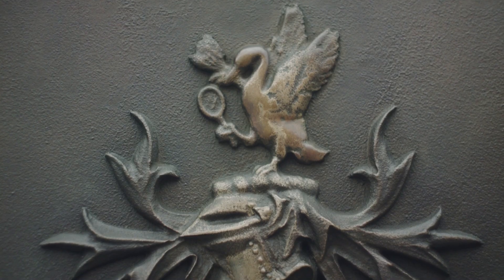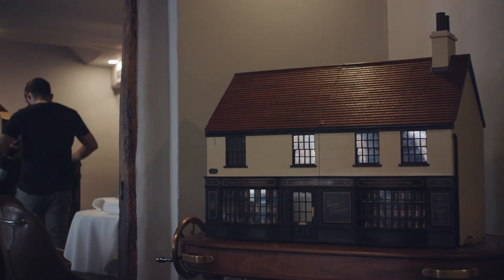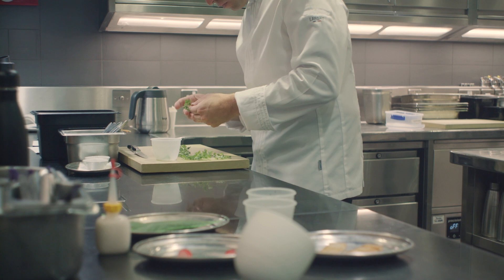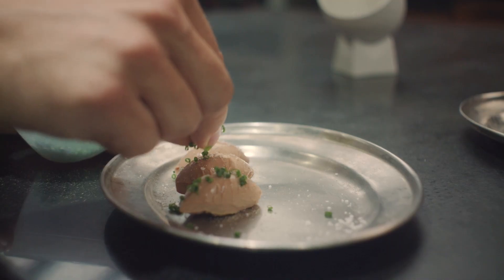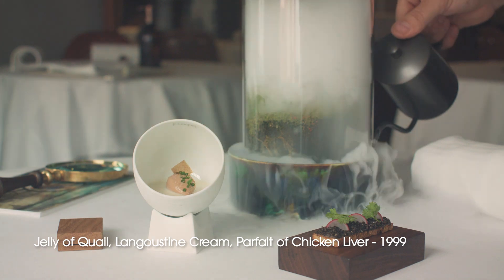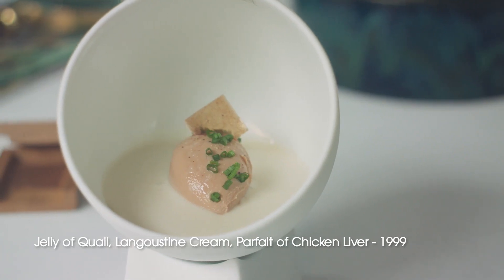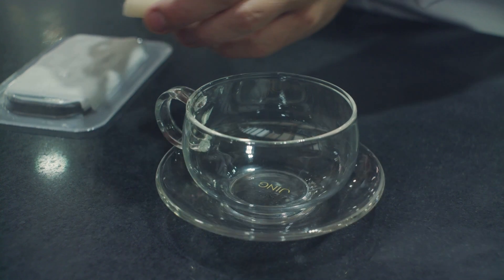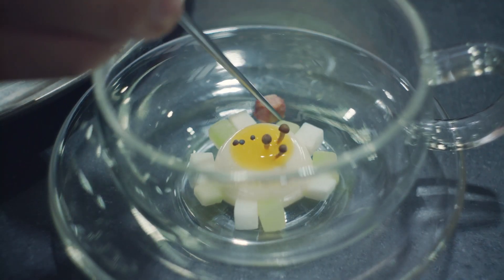3 Michelin-starred chef Oli Williamson creates two classic dishes from The Fat Duck in Bray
3 Michelin-starred chef Oli Williamson creates two classic dishes from The Fat Duck in Bray.
The dishes are Jelly of Quail, Langoustine Cream, Parfait of Chicken Liver - 1999 and
Mock Turtle Soup  - 2008.
Each dish states when it was first was introduced to the menu at The Fat Duck in Bray.

You can also listen to some of the best chefs on our podcast, Grilled: